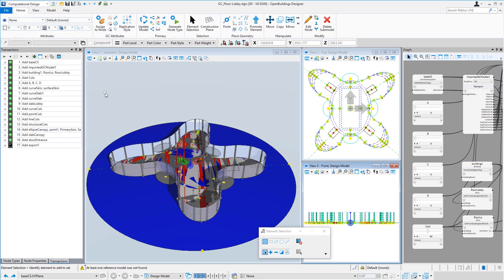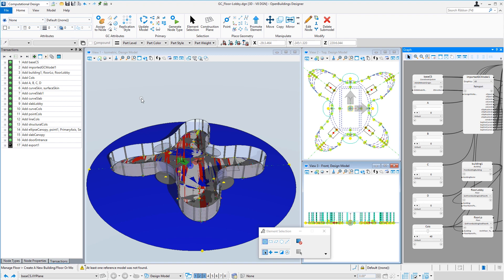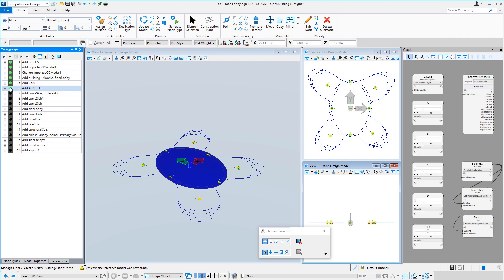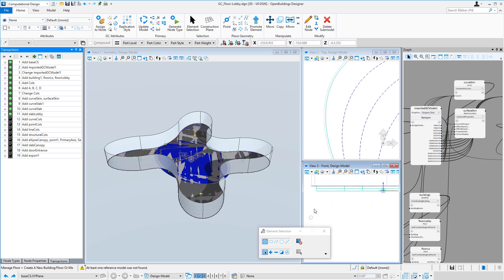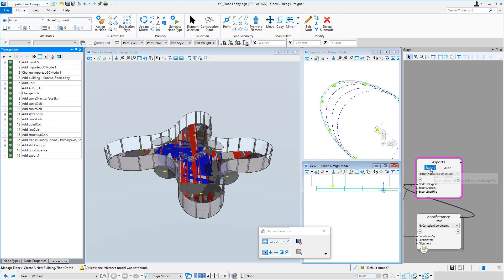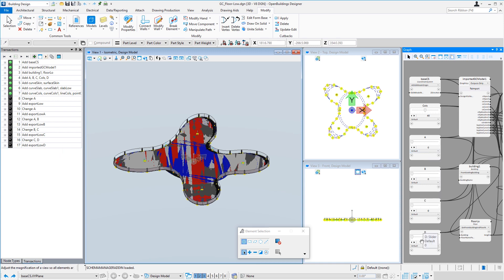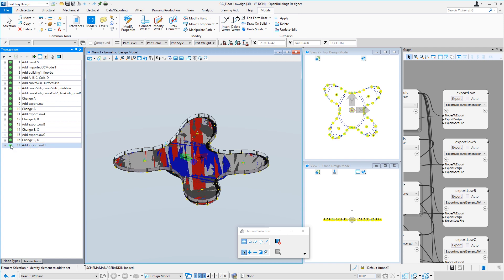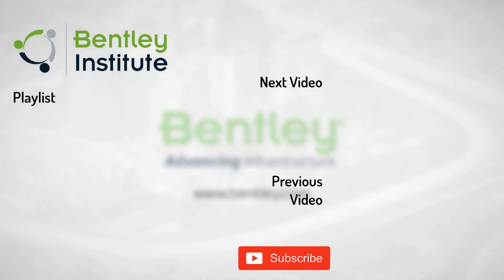Designing a Skyscraper Using Generative Components: 03 Linking the Tower Geometry to Floor Models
In this OpenBuildings GenerativeComponents training video we will show you how to link the tower geometry model to models for each typical floor of the tower and export floor model variations. Sketches prepared by architect, Tapani Talo.
If you would like to learn more about Architect Tapani Talo and his thoughts on megatall buildings that are at the center of his design refer to his website and blog posts.